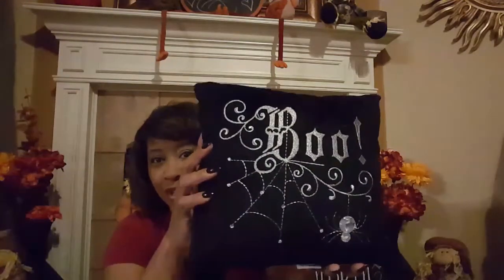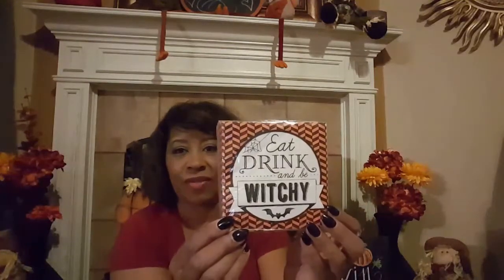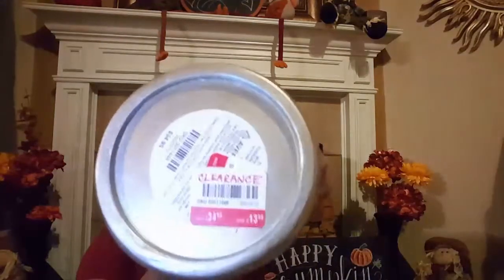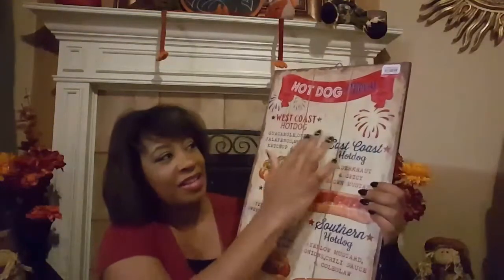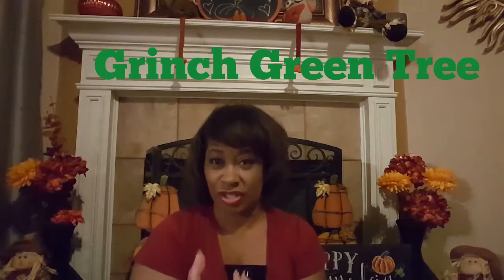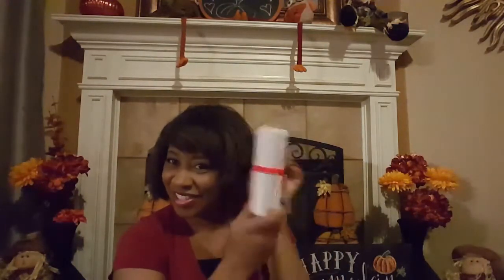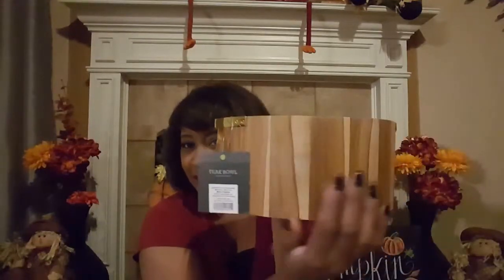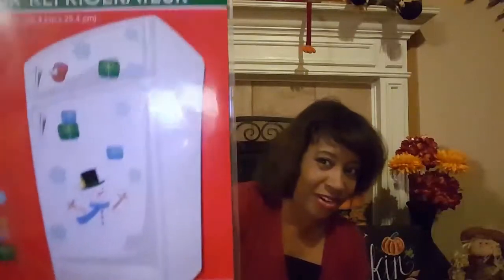❤ Collective Haul ❤ Target, Dollar Tree, Pier 1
A FEW ITEMS I WANT TO SHARE WITH MY PEEPS!  ❤  Sound gets better later in video. Sorry